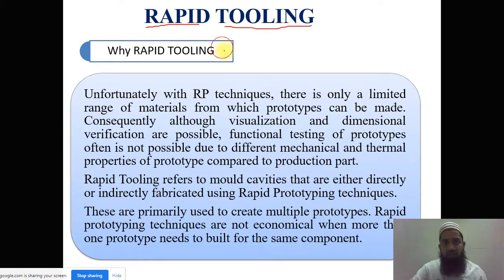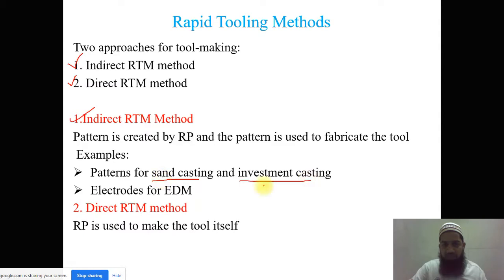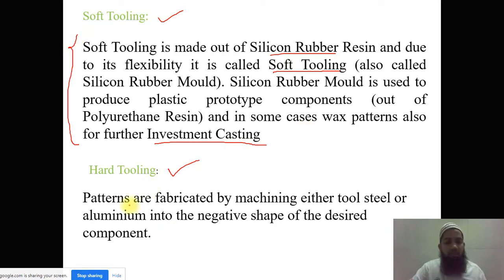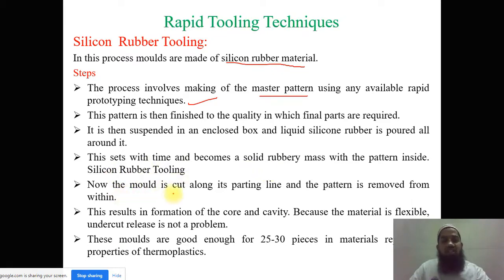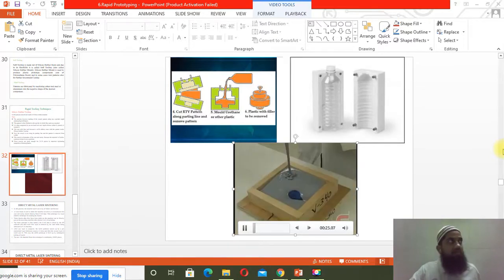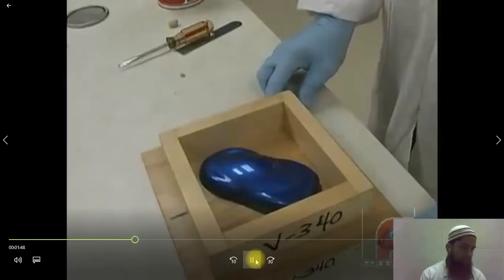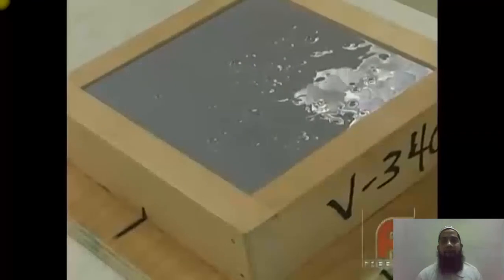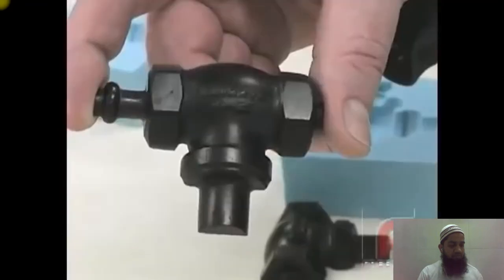Rapid Prototypingintroduction( lecture 04)